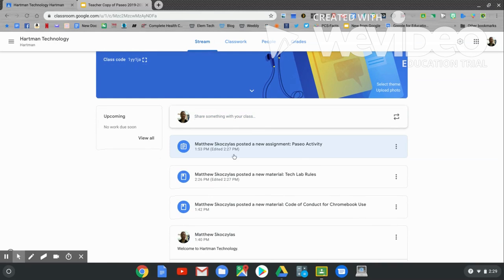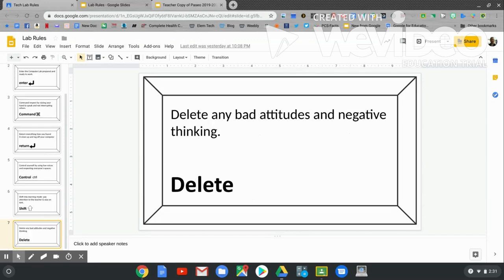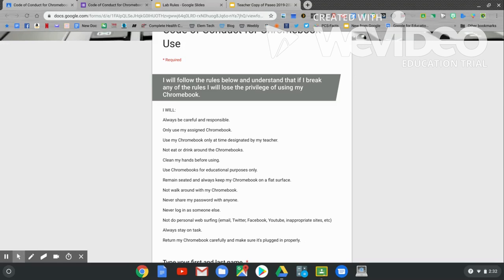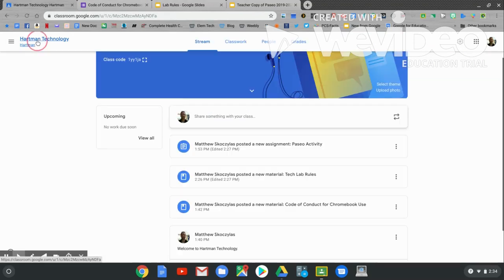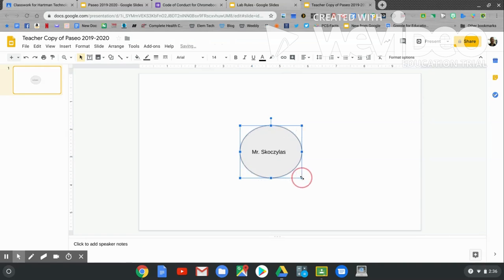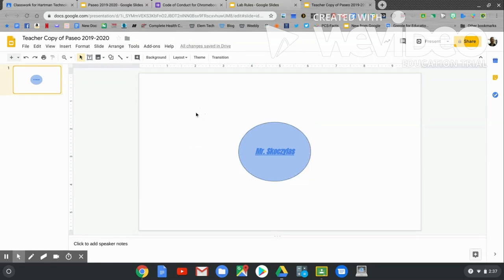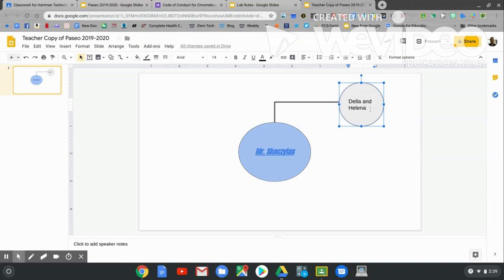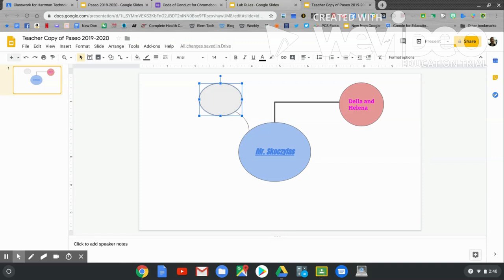First Day Paseo Activity 1